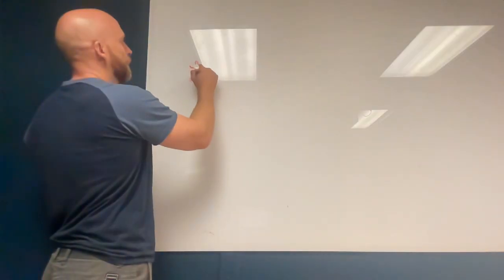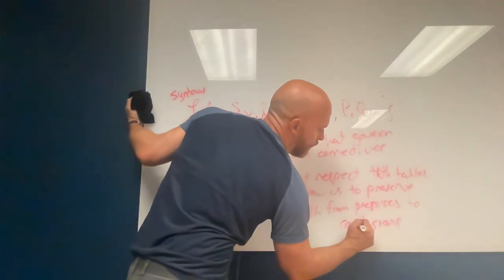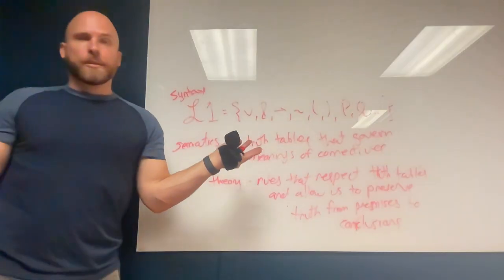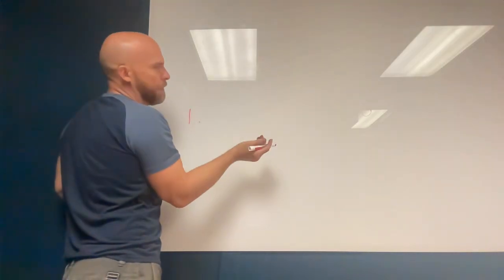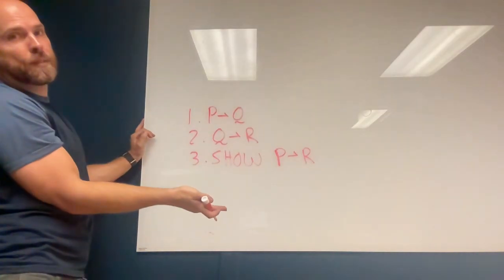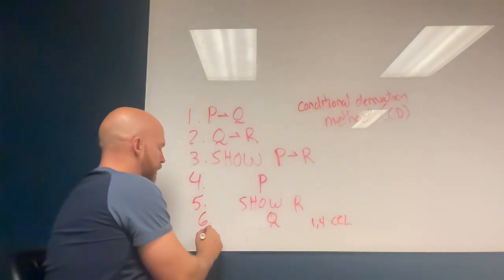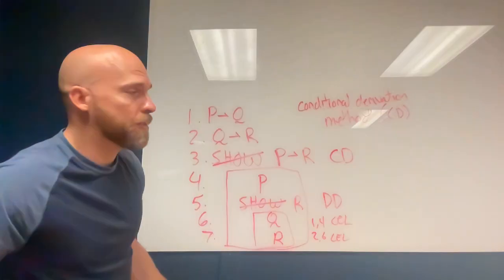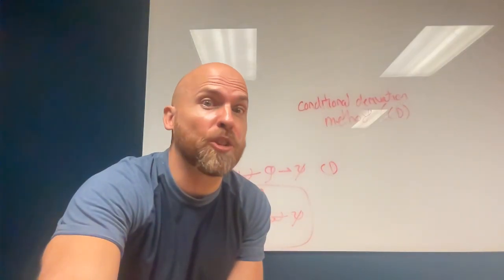How to Prove “If P, Then Q” Every Time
In this lecture, we continue our work in L1 (propositional logic) by introducing the conditional derivation method—the standard proof strategy for deriving conditional statements of the form if P then Q.

We begin by reviewing the core components of a logical language:
- Syntax (well-formed expressions)
- Semantics (truth tables)
- Proof theory (rules that preserve truth from premises to conclusions)

After revisiting direct derivation rules (conjunction, disjunction, negation, and conditional elimination / modus ponens), we address a key limitation: direct derivation alone cannot introduce conditionals.

To solve this, we introduce conditional derivation (CD):
- Assume the antecedent
- Derive the consequent
- Discharge the assumption
- Conclude the conditional

Using worked examples, including chaining conditionals (if P then Q, if Q then R ⟹ if P then R), the lecture shows that conditional derivation is procedural, not creative, a repeatable recipe you should apply every time you are asked to prove a conditional.

This lecture is part of a broader series on formal logic, proof theory, and symbolic reasoning, designed for students in philosophy, computer science, AI, and applied ontology.

00:00 Introduction & recap of L1
00:27 Syntax, semantics, and proof theory
01:42 What logic preserves: truth from premises to conclusions
03:27 Review of direct derivation rules
04:06 The missing rule: introducing conditionals
05:26 Why conditional elimination isn’t enough
06:29 Motivating example: chaining conditionals
07:00 Introducing conditional derivation (CD)
07:35 Assumption strategy explained
08:19 Deriving intermediate conclusions
09:15 Discharging assumptions
10:10 Completing the conditional proof
10:36 General recipe for conditional derivation
11:21 Common mistakes & why students overthink it
12:05 Final rule-of-thumb summary